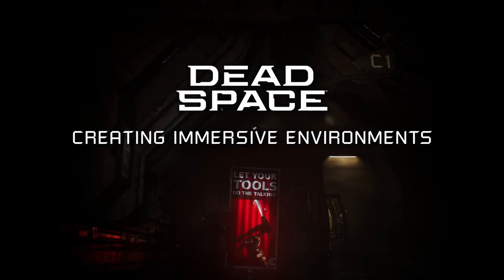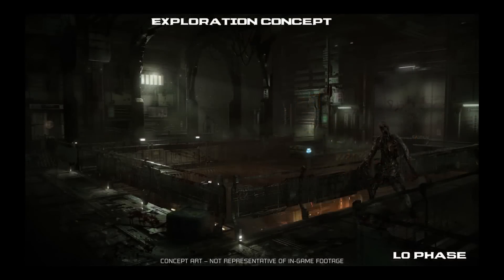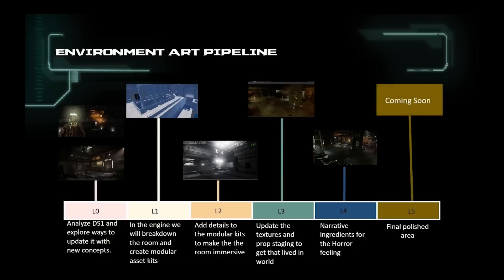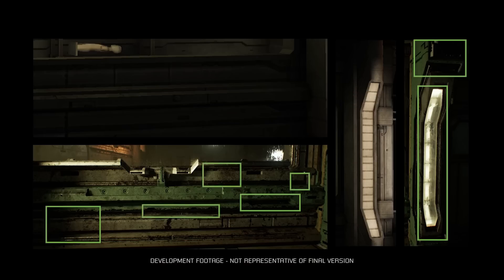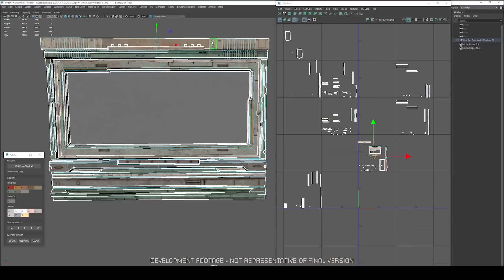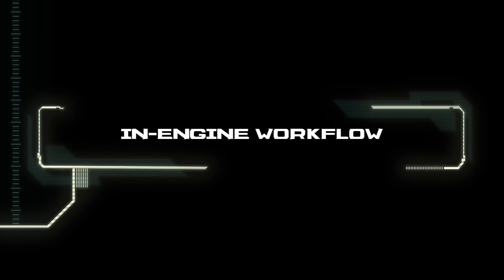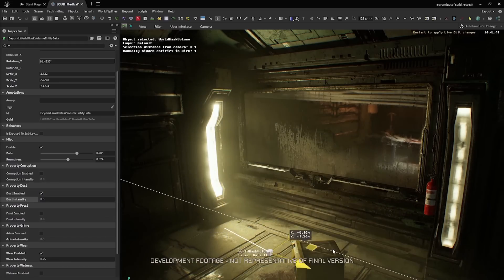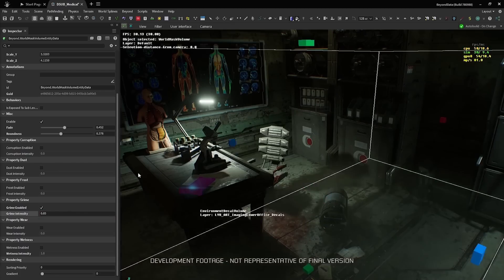Dead Space Remake - Official Art Deep-Dive Part 1 (Creating Immersive Environments)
Join Associate Art Director Roy Tuazon, Lead Environment Artist Xaiver Perreault, and Senior Environment Artist Evan Yovanovich for a deep dive into the environmental art and how the game is being remade through the use of new tools, techniques, and pipelines. The video gives a demo showcasing how they took a legacy room scene to the current work in progress version of the Dead Space remake.

Dead Space launches on PlayStation 5, Xbox Series X/S, and PC on January 27, 2023.